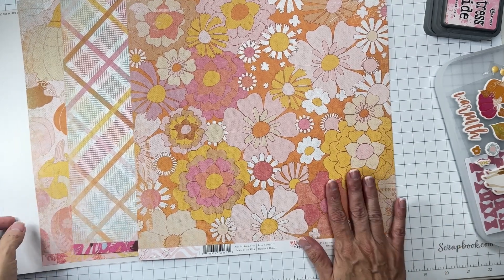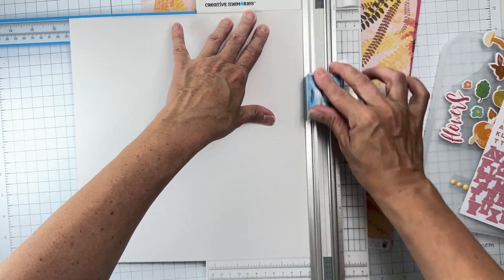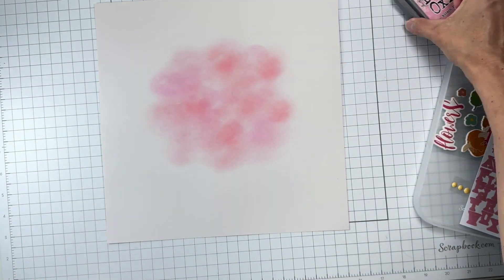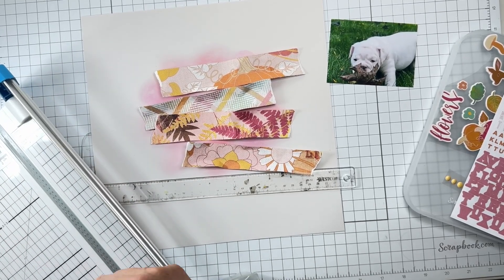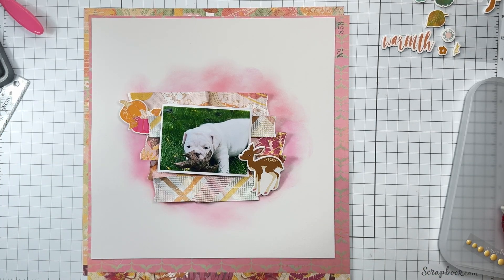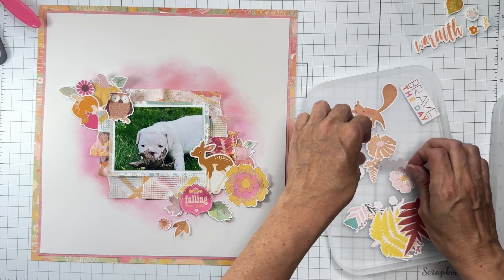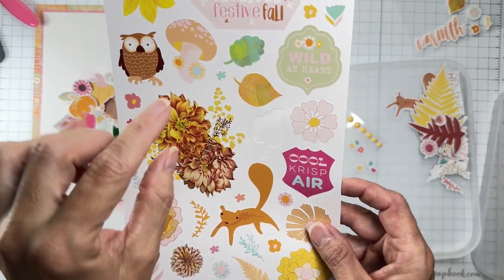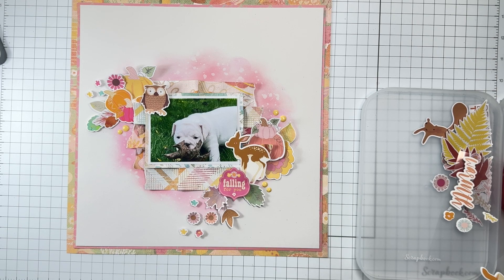The ScrapRoom | October 2024 | Fancy Pants Designs | Falling For You | Shannon Allor